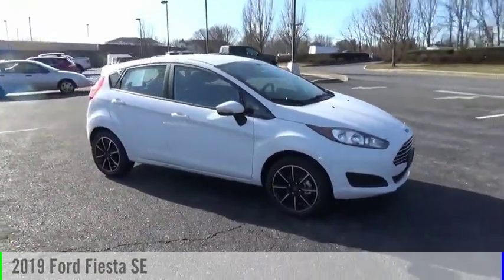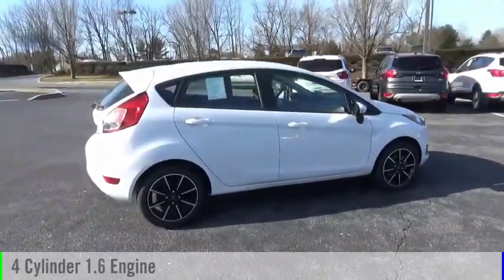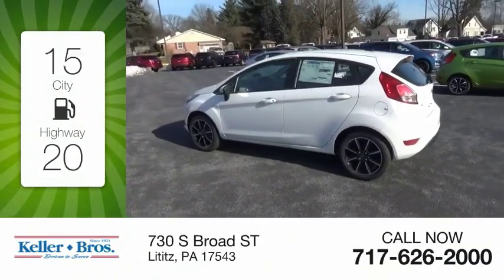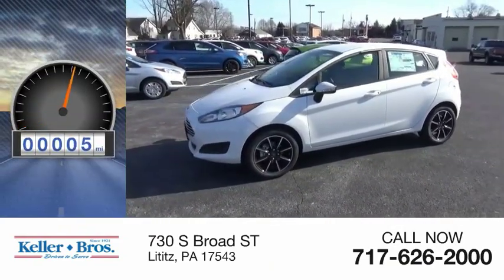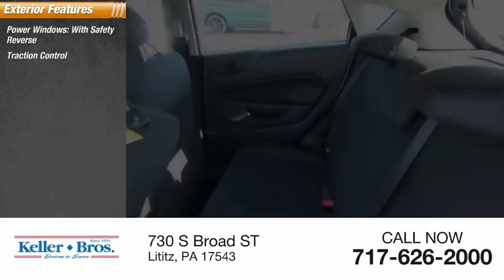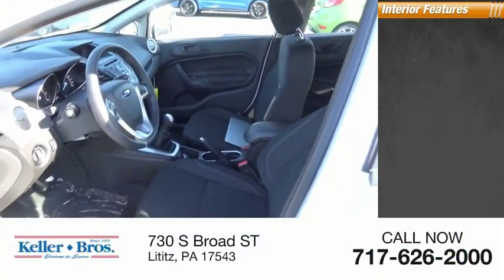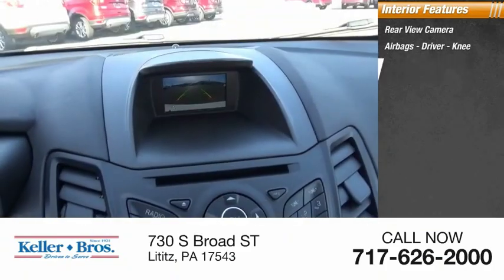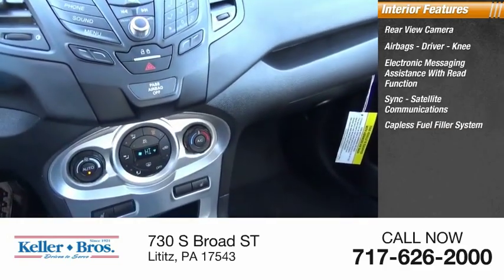2019 Ford Fiesta Lititz PA 16586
2019 Ford Fiesta SE